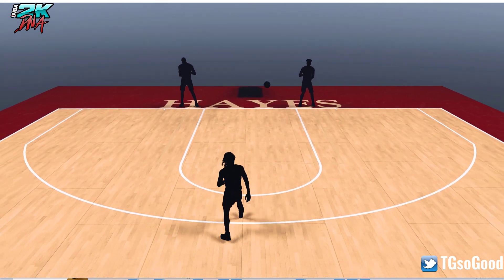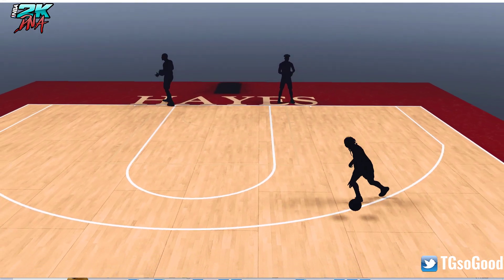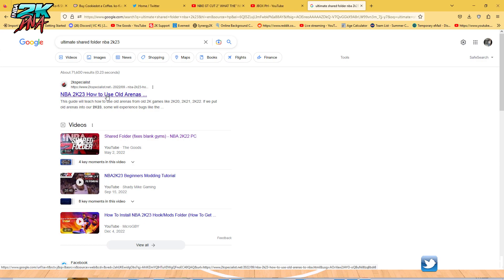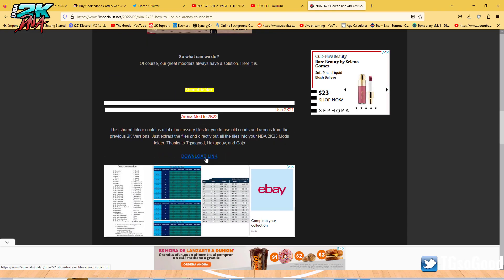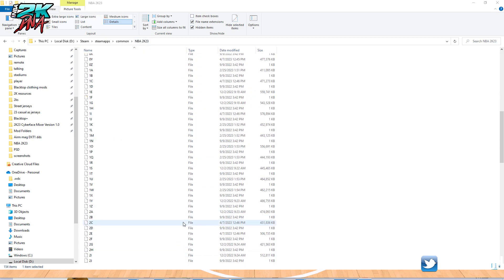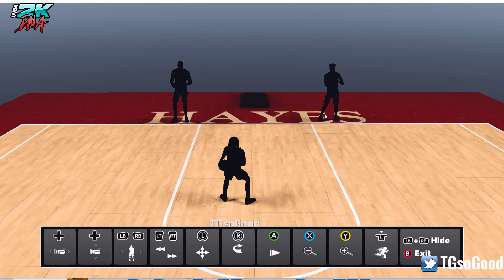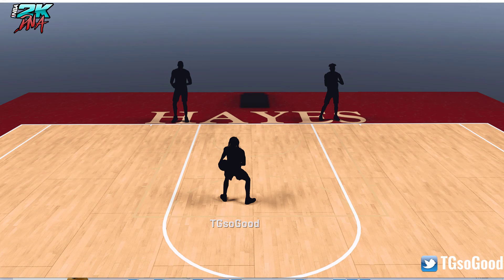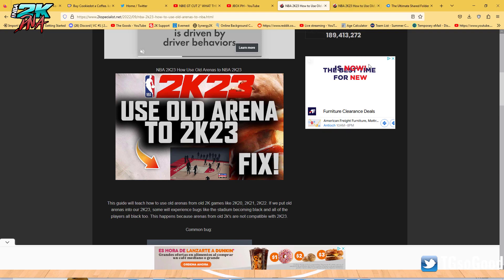Fix for Arena Mods not working in NBA 2K23 PC - tutorial